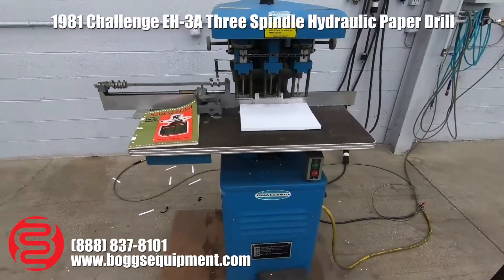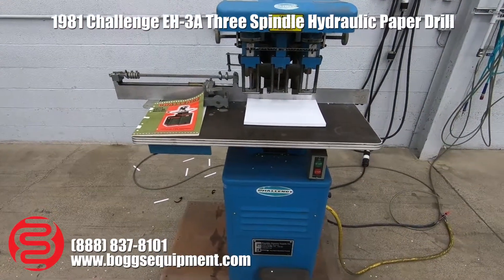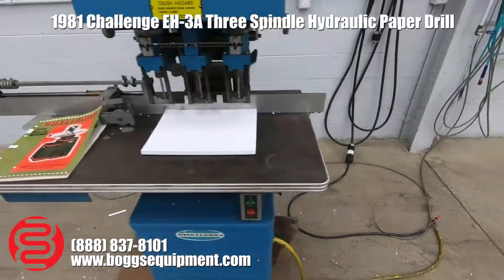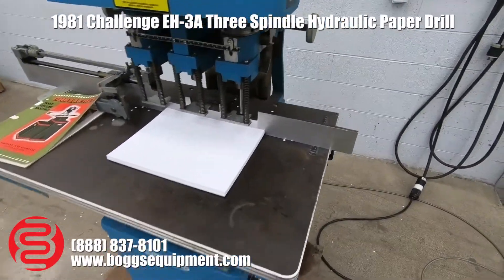1981 Challenge EH-3A Three Spindle Hydraulic Paper Drill